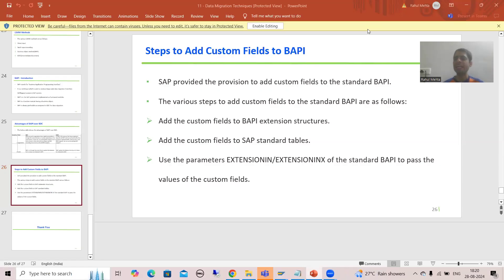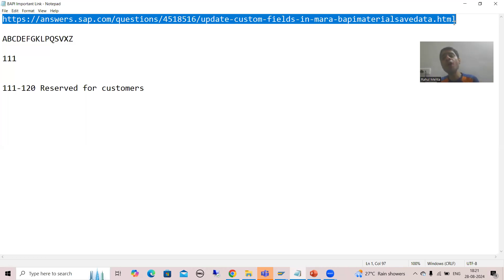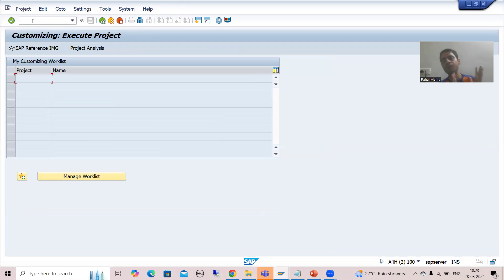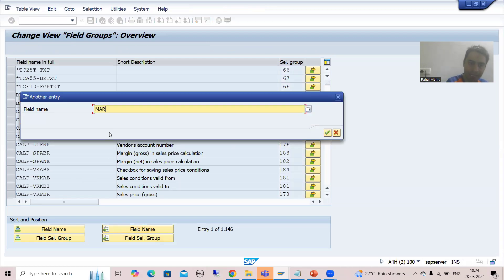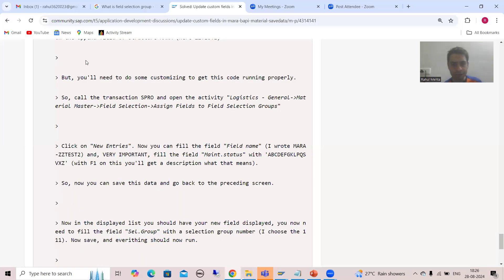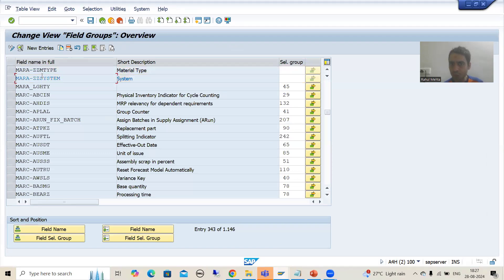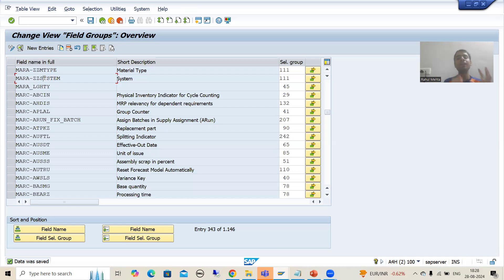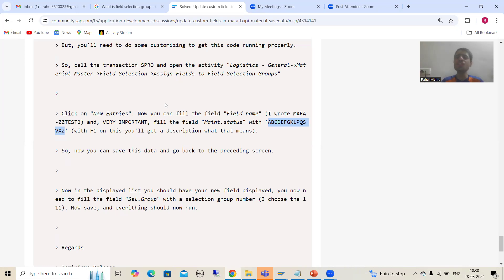36 - BAPI - BAPI Extension - Configuration of Material Master Custom Fields Using SPRO.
-Demo on Configuring the Material Master Custom Fields Through SPRO Transaction Code.